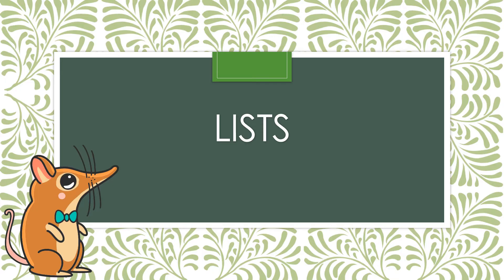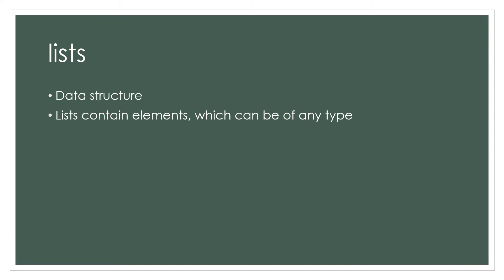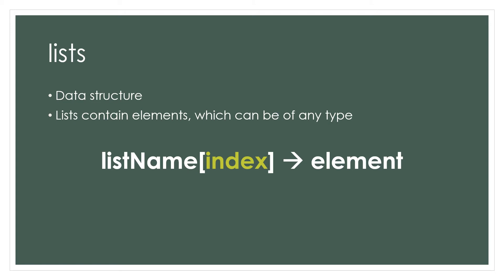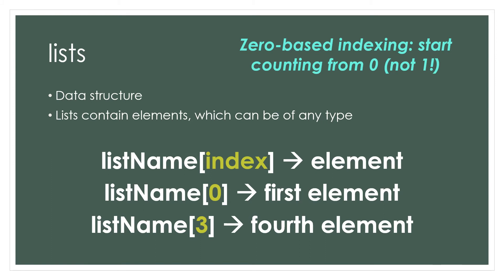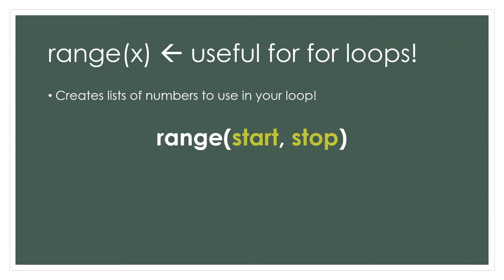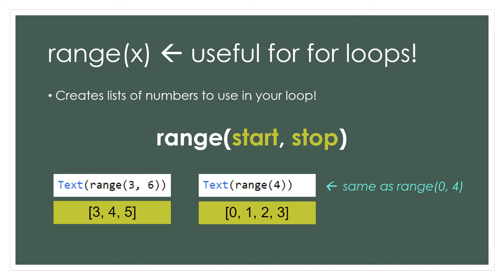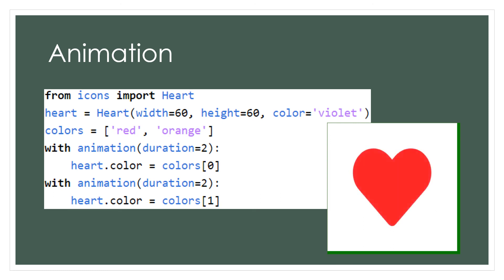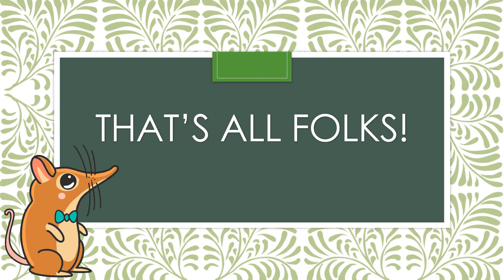Lists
List lesson for code Shrew